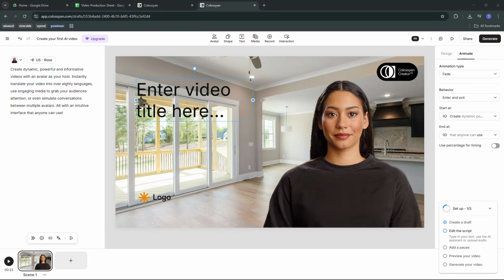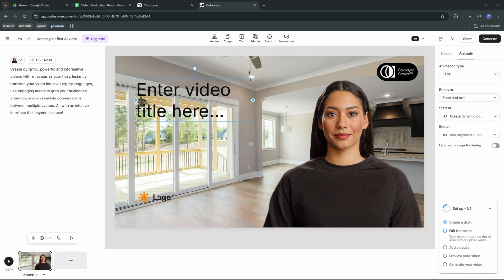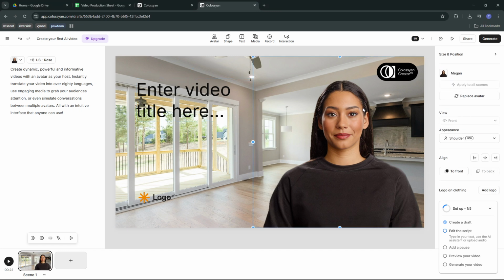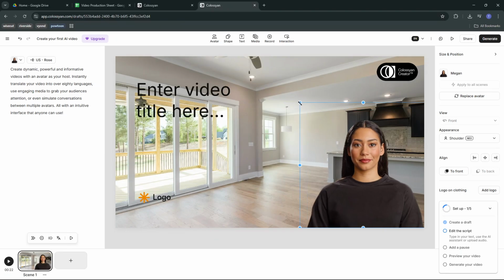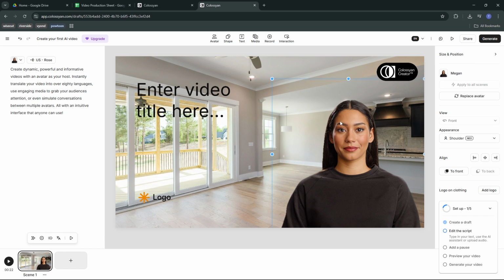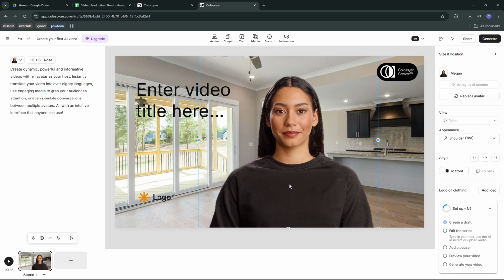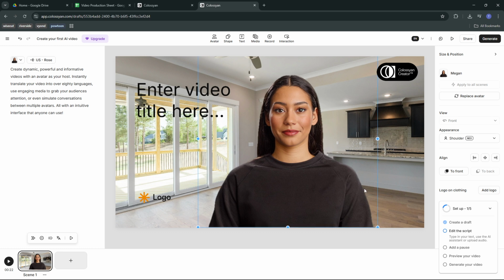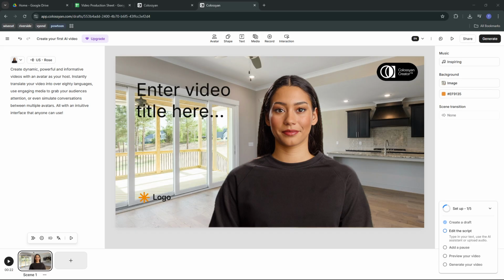How To Adjust Avatar Position In Colossyan [Simplified]